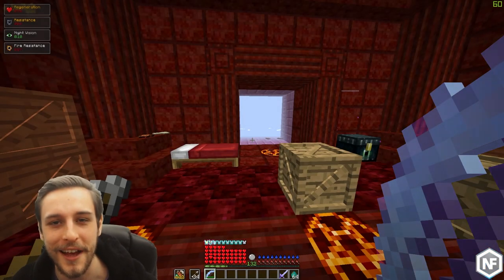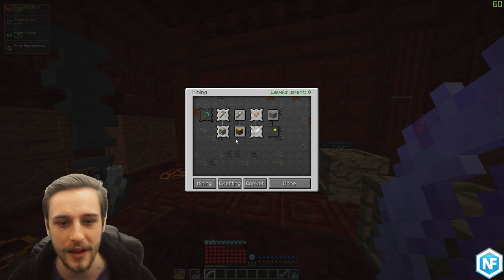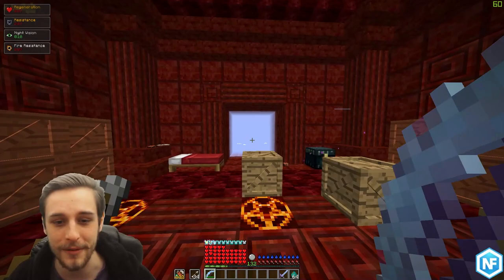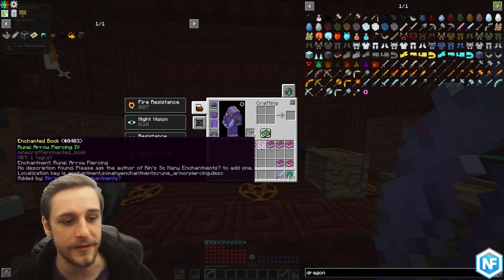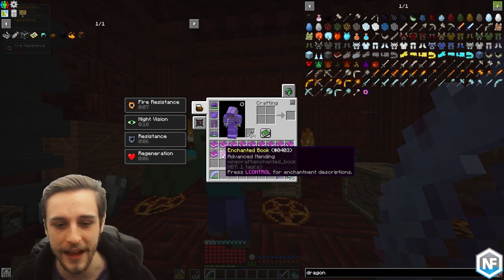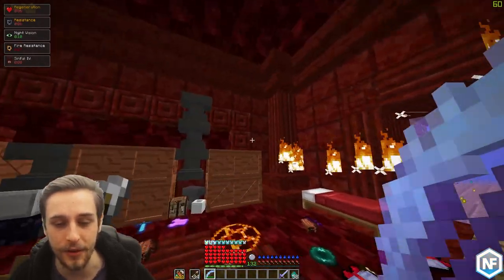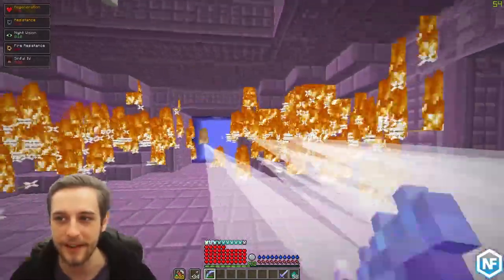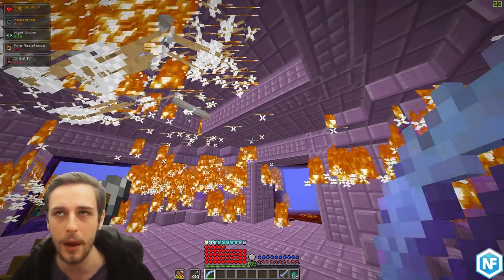RLCraft Best Bow + Best Bow Enchantments | RLCraft Guide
RLCraft guide to the best bow and best bow enchantments. This bow can be made in survival and is extremely powerful. It's also very fun to use!